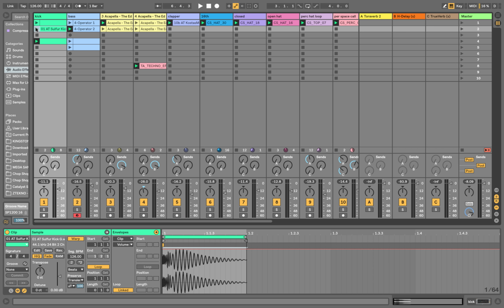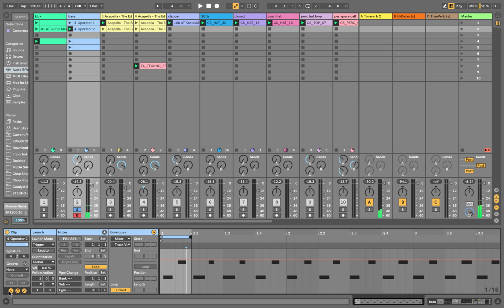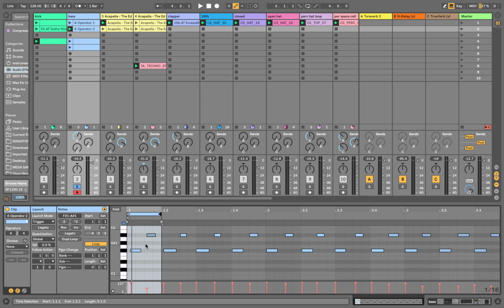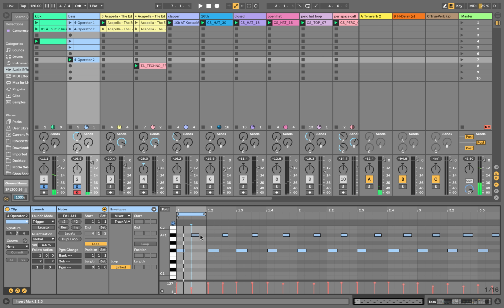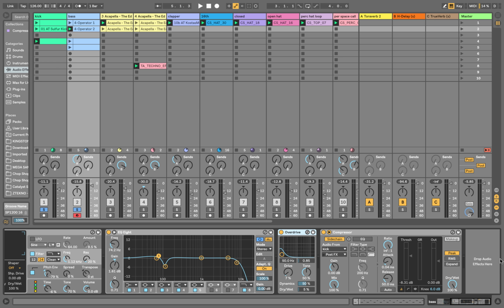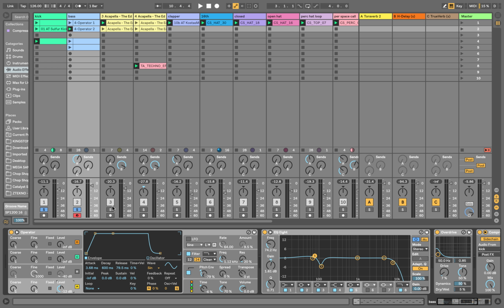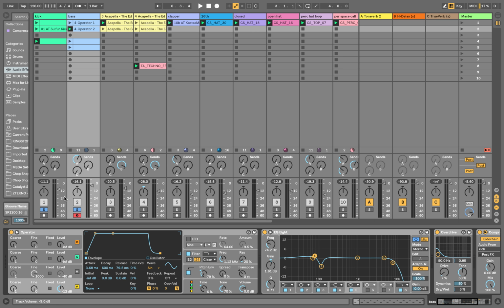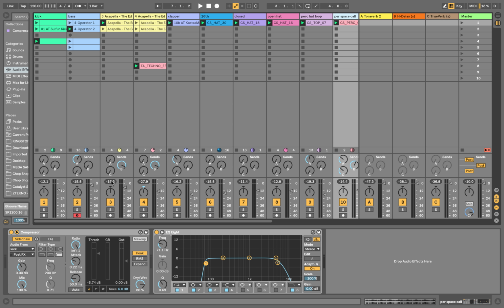Groovy Techno - Tutorial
If your interested in taking your techno music and production to another level then sign up for the early access waiting list

We look at principally the bass and how to make a bass that compliments the kick, layering with percussion and finally a sequence.